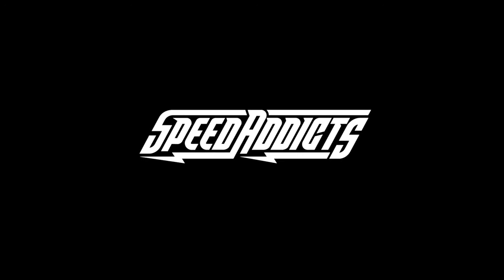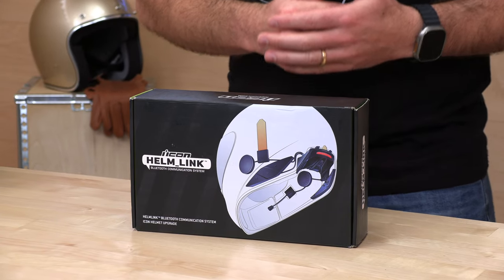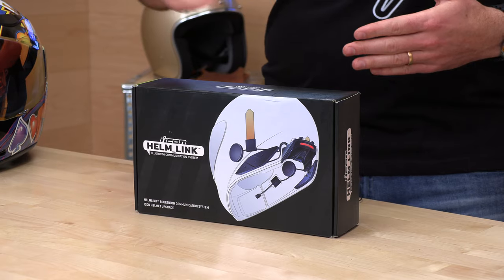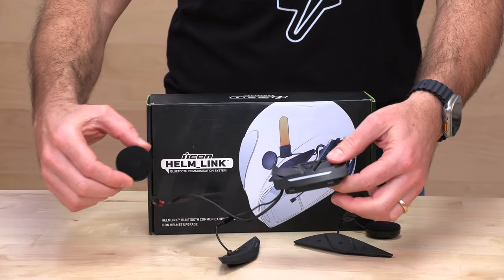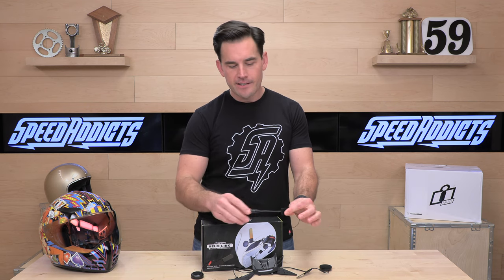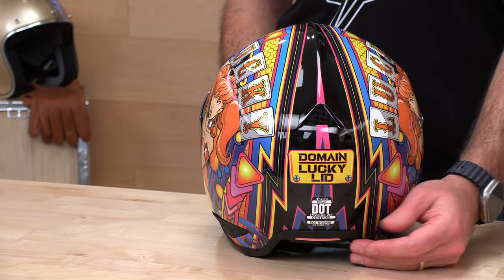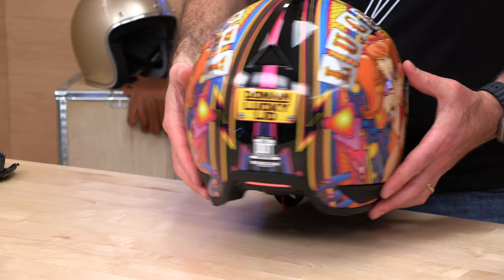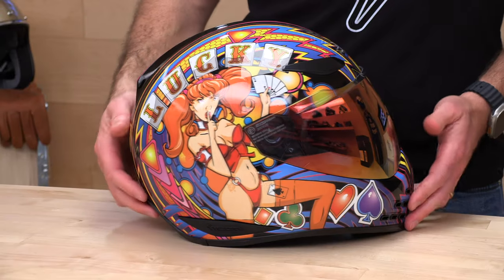Icon Helmlink Bluetooth Communicator Review at SpeedAddicts.com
ICON HELMLINK BLUETOOTH COMMUNICATOR - AVAILABLE NOW AT SPEEDADDICTS.COM

The HelmLink Communications System integrates seamlessly into the Icon Domain helmet and features the latest SENA technology. It features Bluetooth audio, voice-activated digital assistant access, and One Click to connect mesh intercom. Additionally, we've added a rear-facing light system with adaptive flash. The flush-mounted controls install within specifically designed recessed inside the Domain Helmet, providing a streamlined aerodynamic profile. In addition, the internal EPS foam is pre-channeled for quick installation of HD speakers, boom microphones, and antennas.

SERIES FEATURES
Mesh Intercom
Bluetooth v5
HD Speakers
Multi-Channel Communications
Voice Activated Digital Assistant Access
Integrated accelerometer rear led with adaptive flash